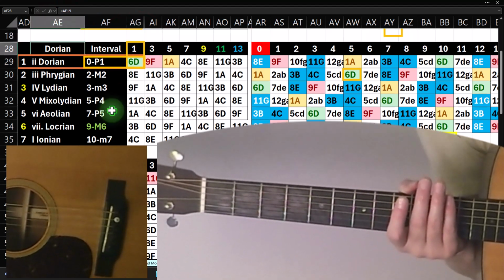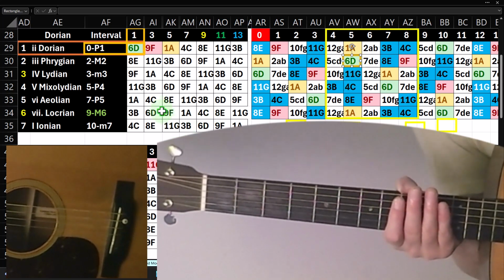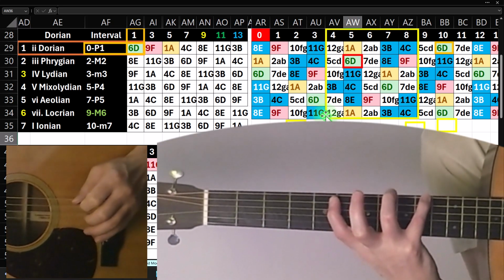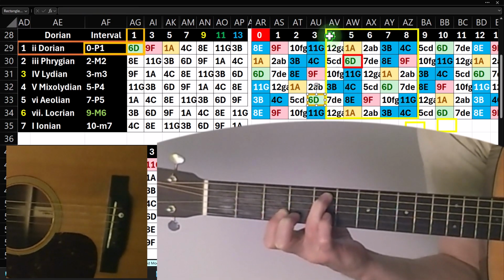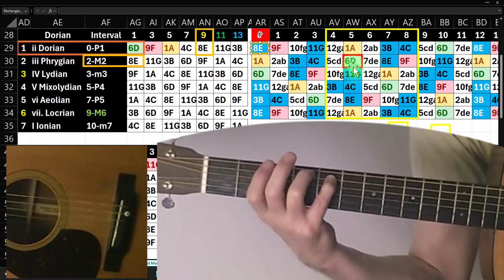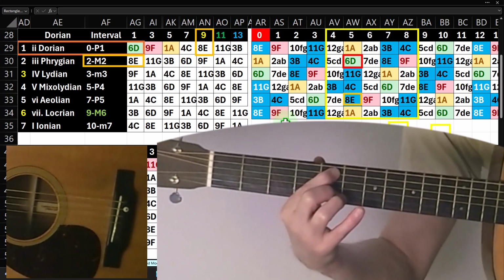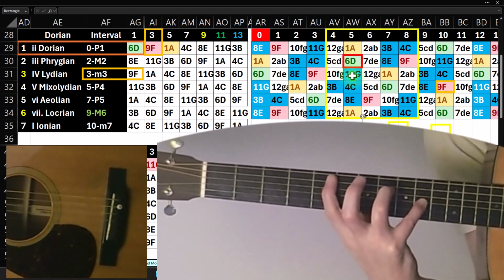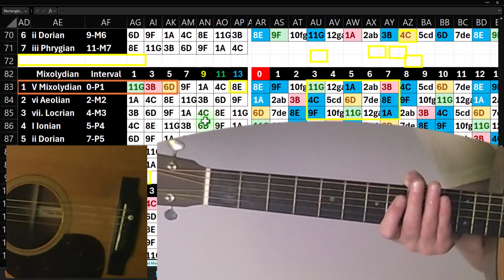D Dorian Second String Down Part 1 1020 Guitar Intervals C Major, A Minor, & Related Modes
D Dorian Second String Down Part 1
Guitar Intervals C Major, A Minor, & Related Modes